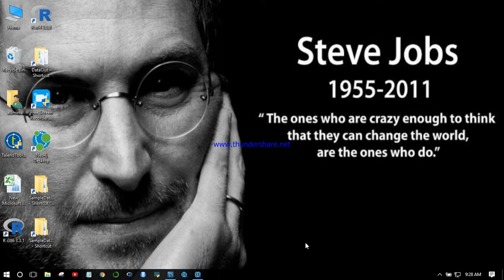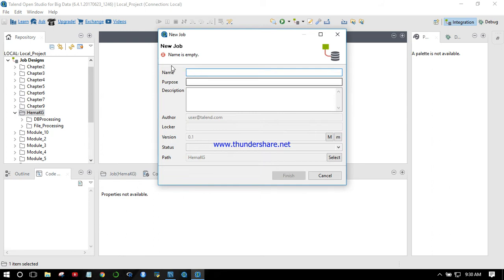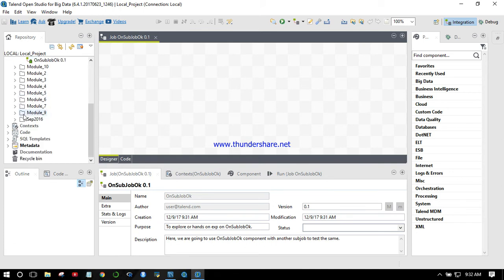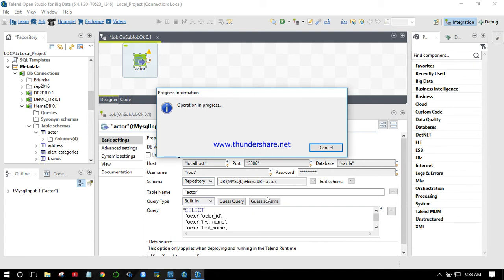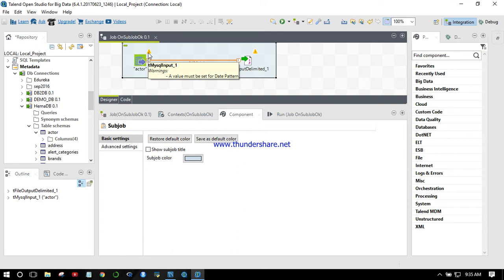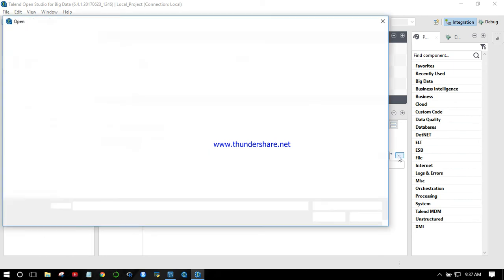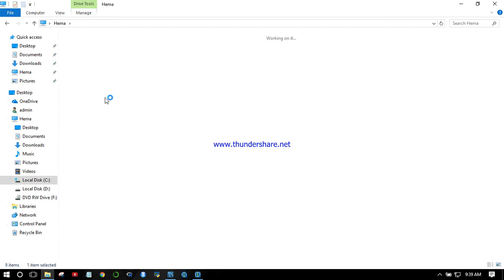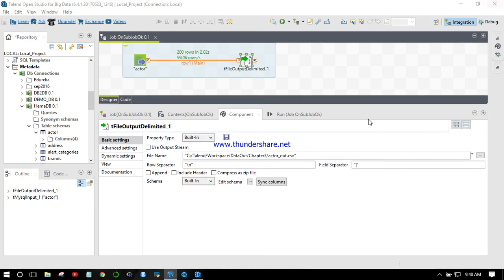Talend OnSubJobOk Component Part1